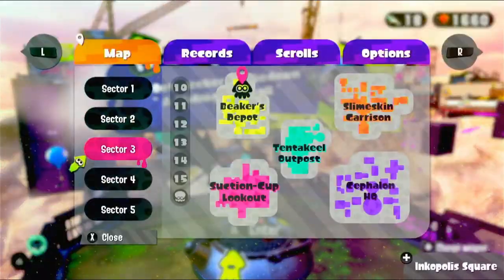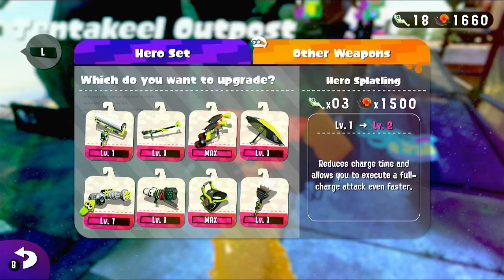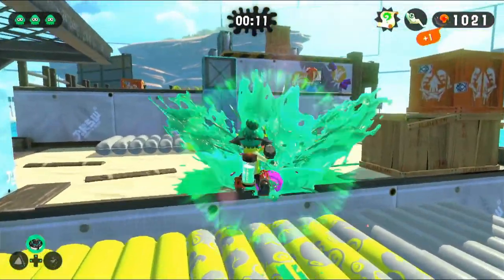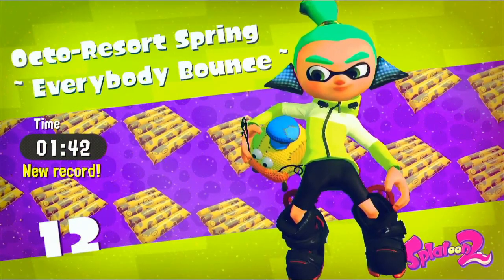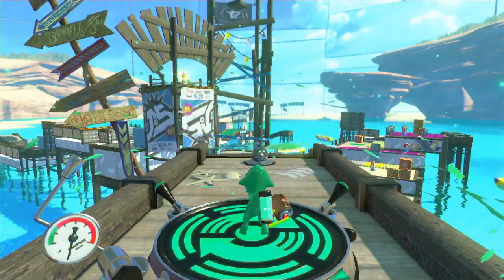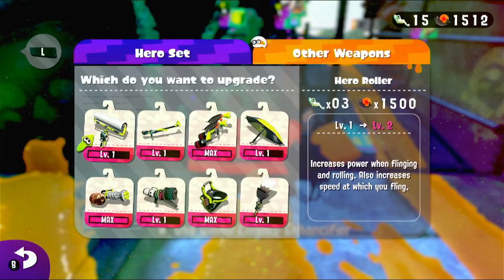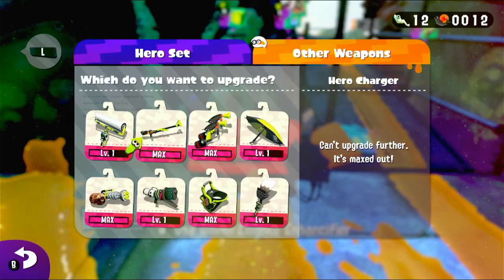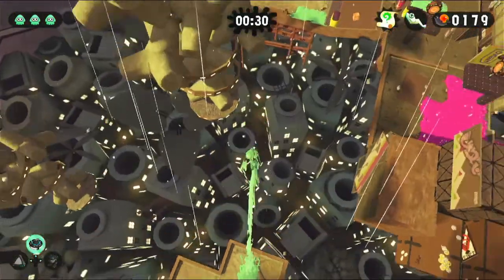Splatoon 2 Episode 35 Speed And Pain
Going as fast as I can.
I speed in the pool.